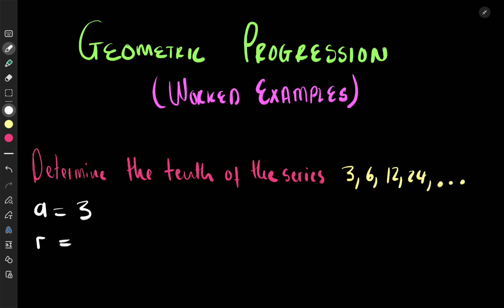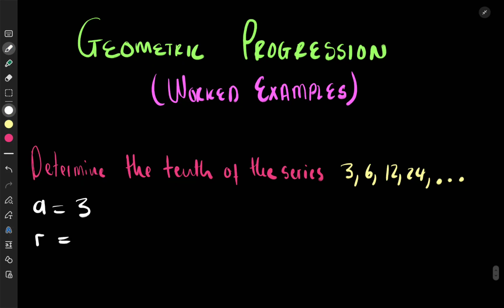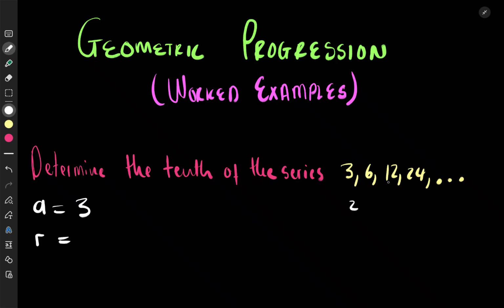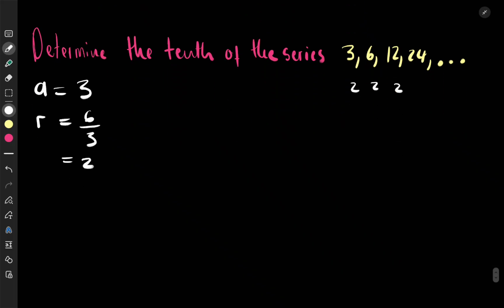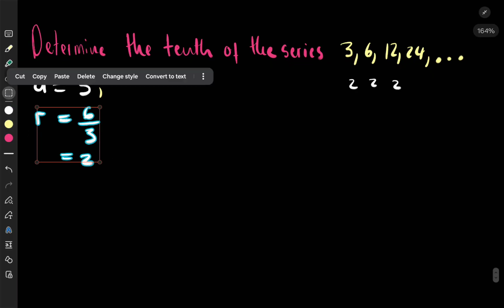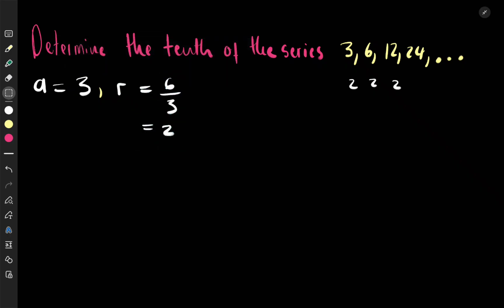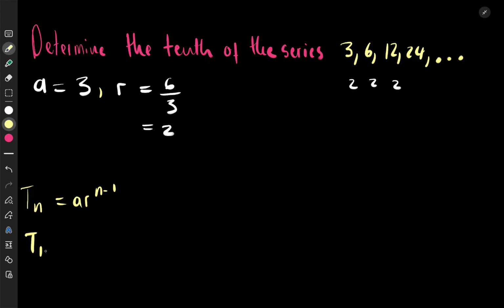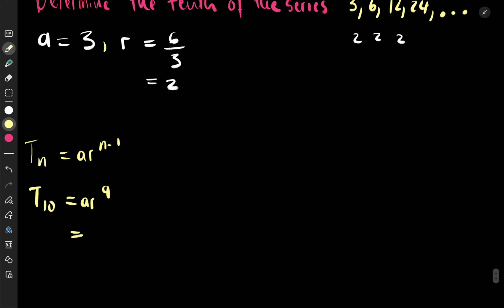BIUST EMTH 201 - G.P - Worked Example 1 - Finding Tenth term of a GP